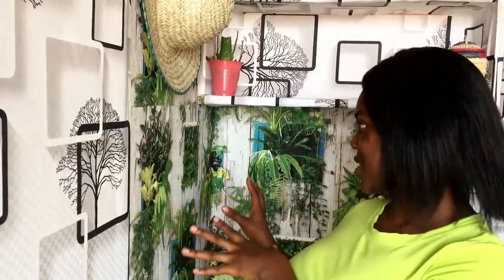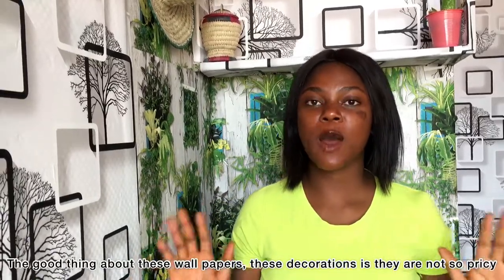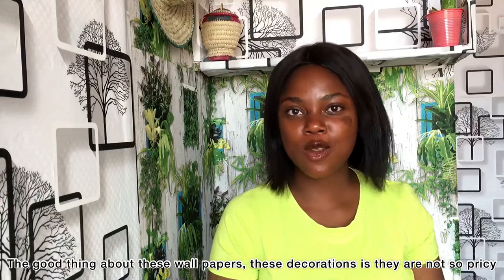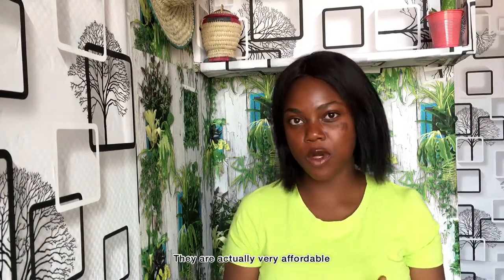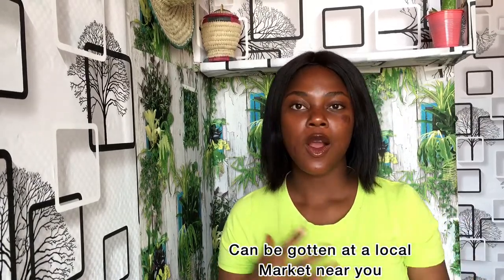College student room transformation on a budget| Pinterest inspired Nigerian University student room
life with Fey. Hey lovelies. I trust you all are doing great. In this video you get to see how i was able to transform my dorm room without having to break the bank. the wall papers i used are actually not expensive so don't be afraid of purchasing them. They can be sourced in your local markets If you are a student you tuber like myself looking to revamp your space then you need to watch this video.
You will be needing the following supplies
- glue or gum
- spatula or anything you can use to apply the gum or glue
- Scissors for cutting the wall paper Into the desired size

 I love you guys and thank you for the support.